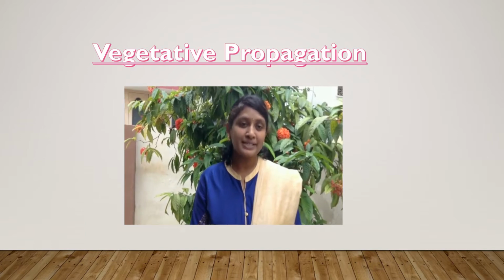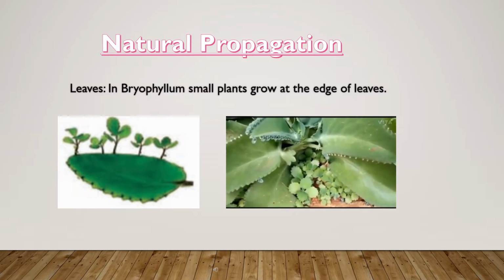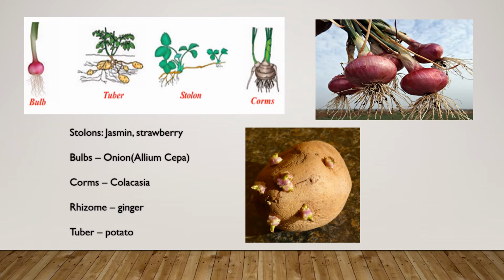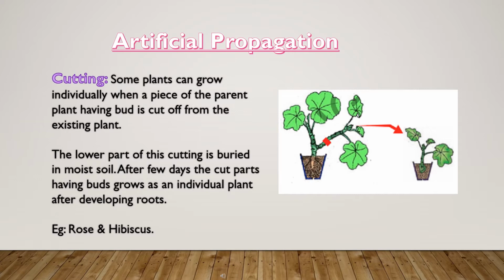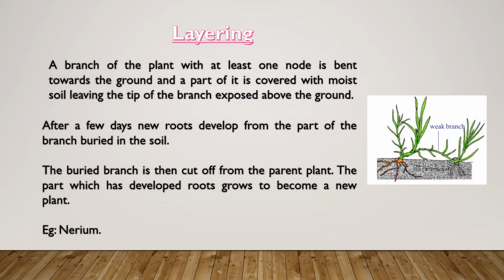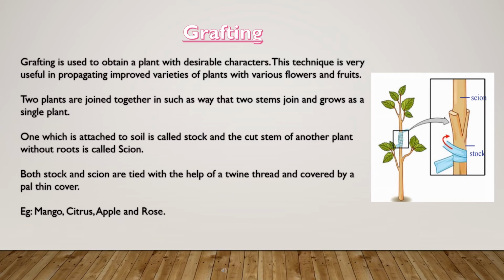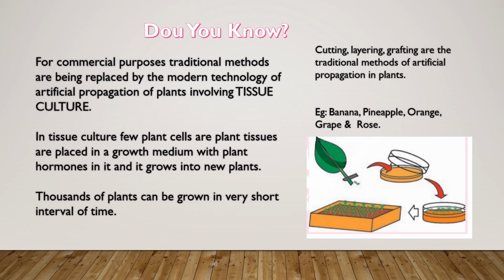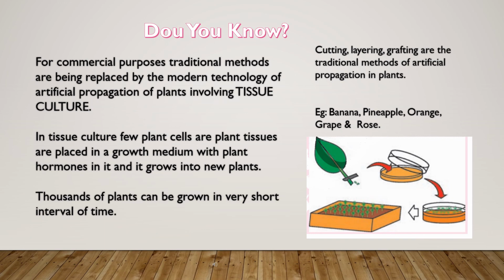Vegetative Propagation Session2